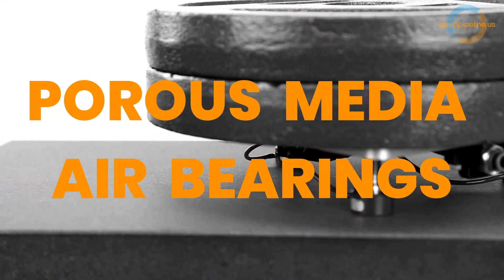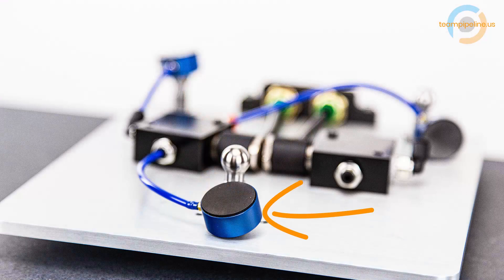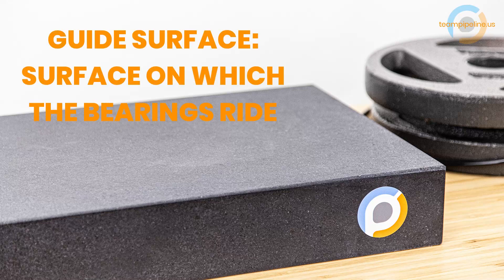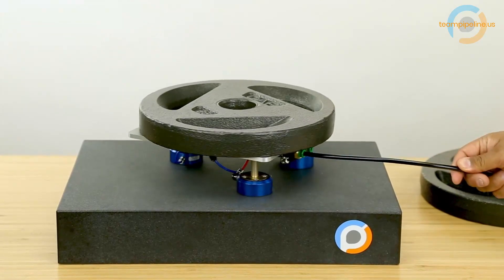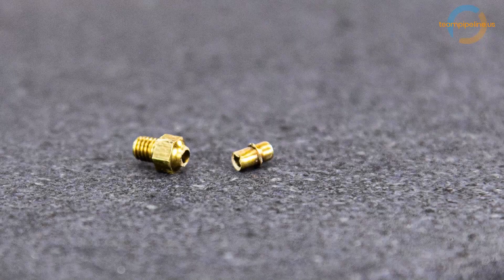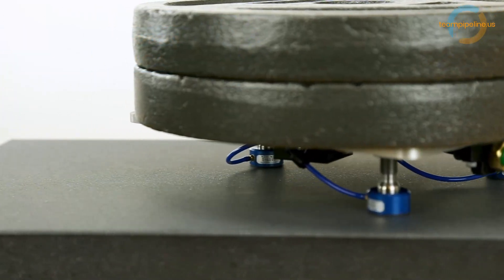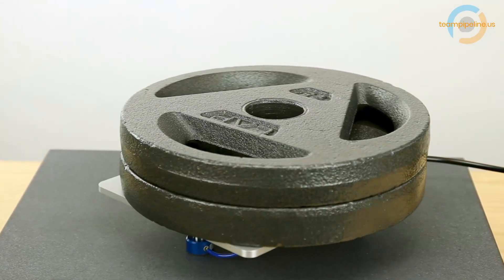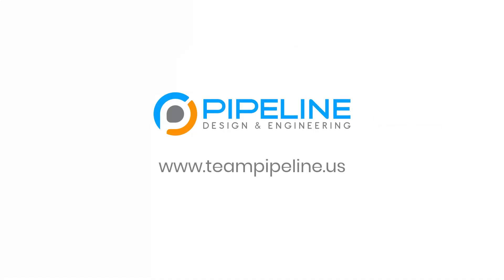Porous Media Air Bearings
Has there ever been a project in which you needed to eliminate friction when moving a mass across a surface (in other words, move a heavy payload, but with the application of only very little force)? Porous media air bearings seem like magic in their ability to do just this. As we learned, though, there are some critical design rules ensuring the success of your system. We’ll teach you how to set up your system quickly & correctly, avoid the mistakes we made, and save dozens of hours in the process.